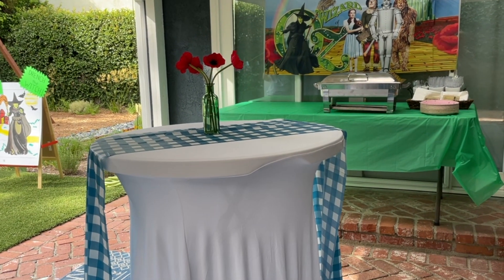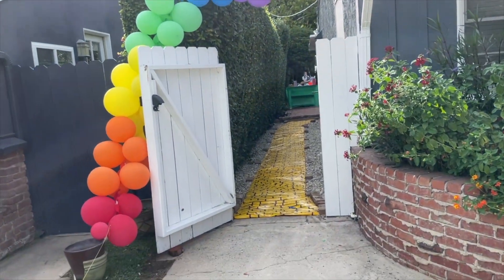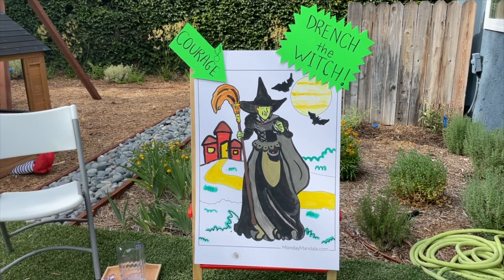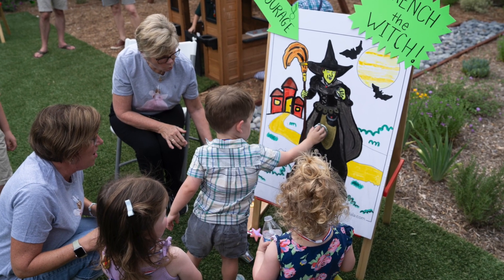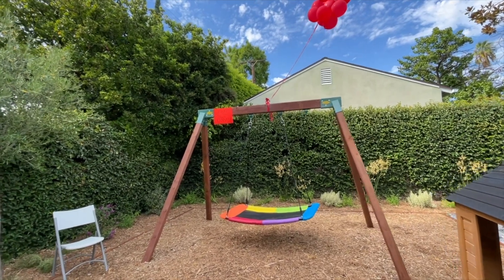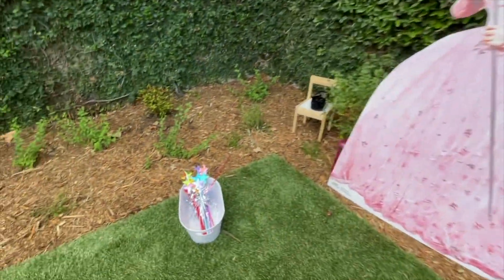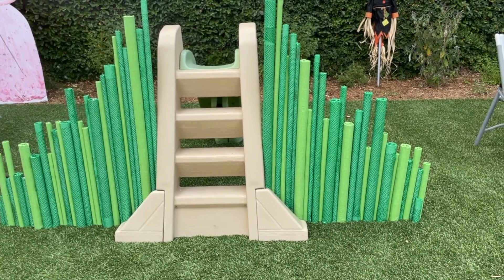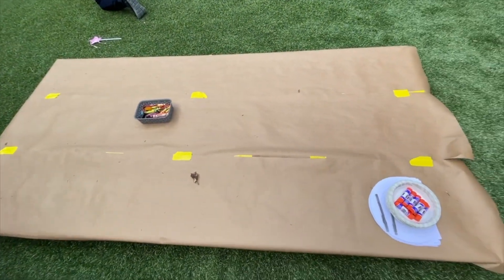Wizard of Oz Party!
A backyard Wizard of Oz party for our 3 year old Abby! All the games and decorations! Spectacular!